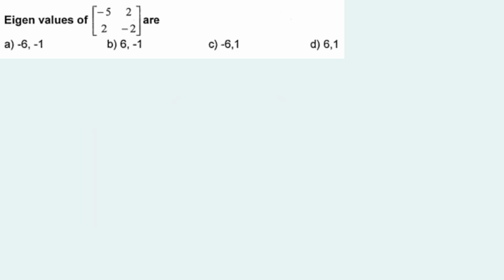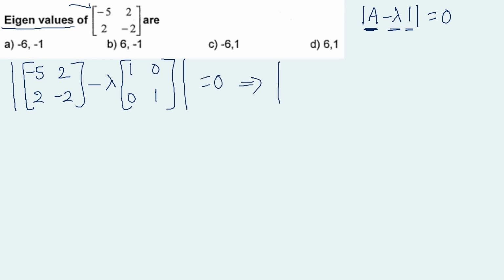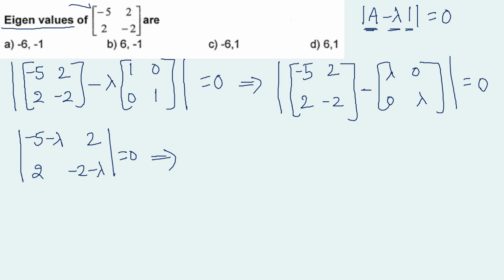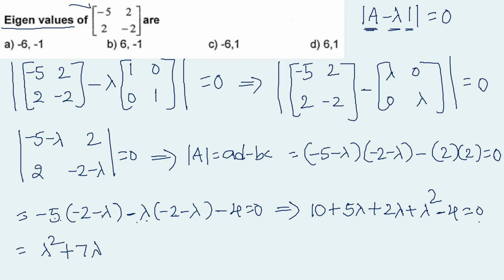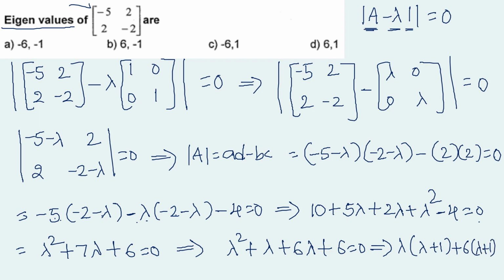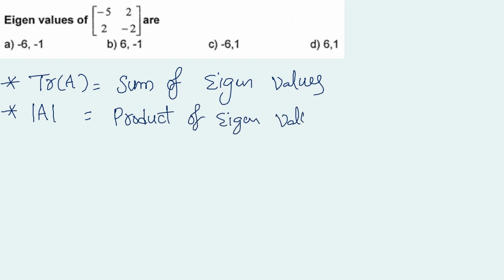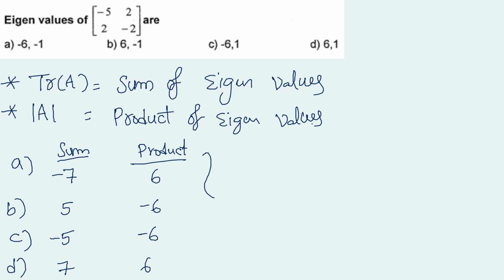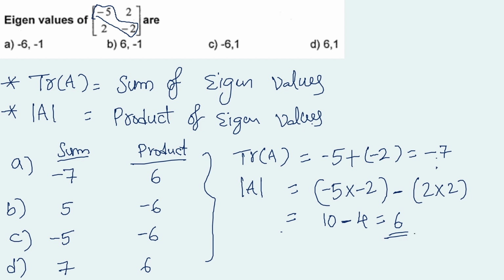Q38.Eign values of a 2 by 2 matrix